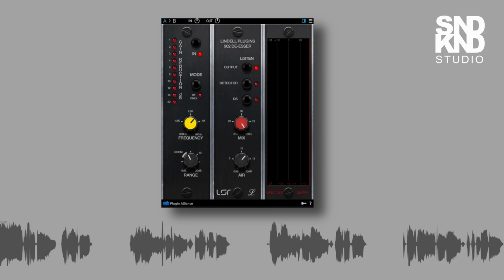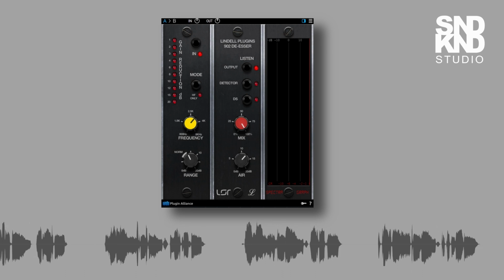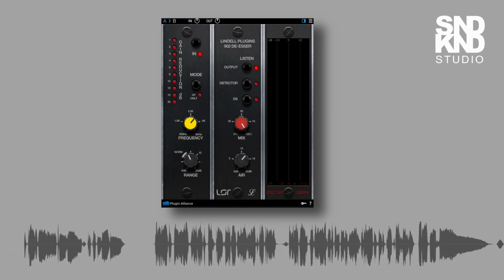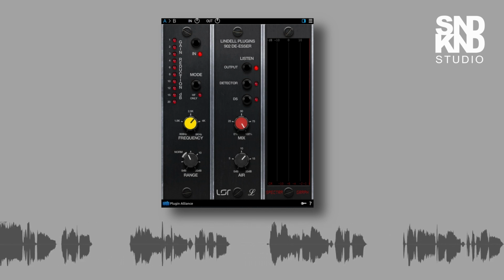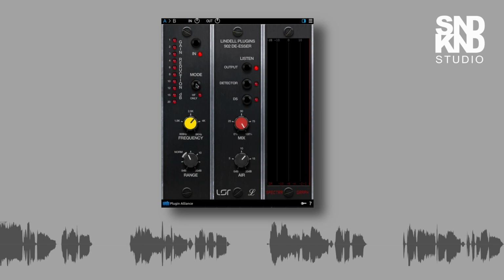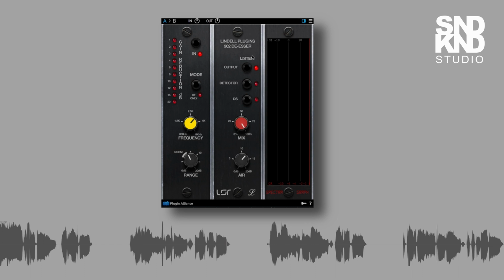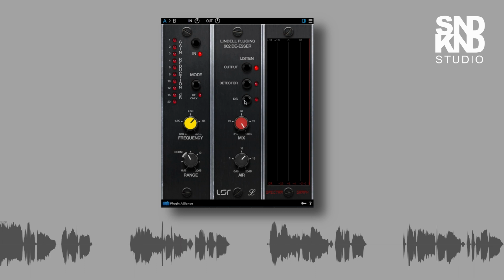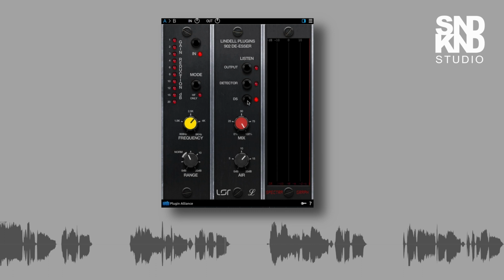Lindell Audio 902 De-Esser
Lindell Audio 902 De-Esser, if you don't have one, if you have one use it.

Great de-essing doesn’t have to be complicated
The original dBx 902 de-esser was an instant classic when it was released in the 1980s. With an ingenious design and extremely simple workflow, it quickly became a mainstay in major studios all over the world, finding its way onto countless hit records. Today, Lindell Audio brings this design to the DAW, adding new features that make it even better than the original.

► Submit review and video ideas here: studio (at) SoundKandy.com

The content of this video is entirely my own opinion, and I was not paid for or dictated in any way by the company.  Some products/software featured on my channel may be either sent by the manufacturer, on loan for review or bought at a discount, in all circumstances I will mention this in such cases.